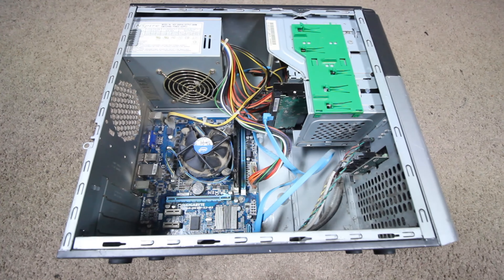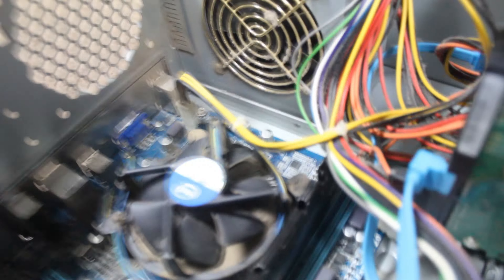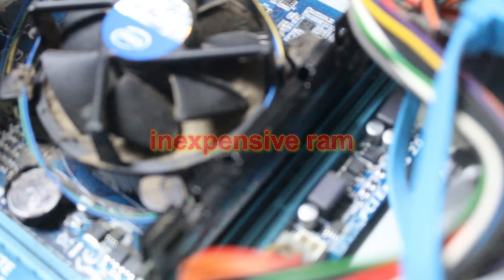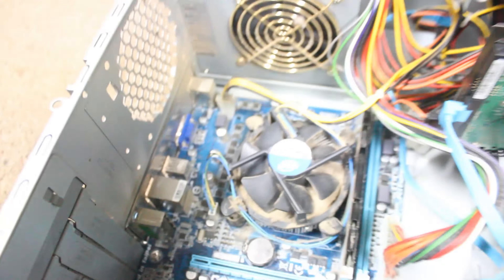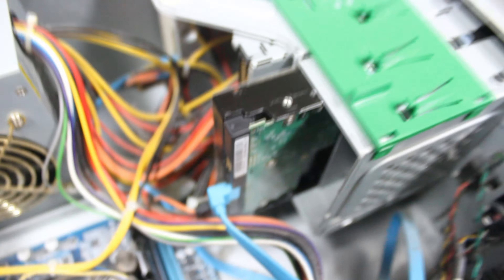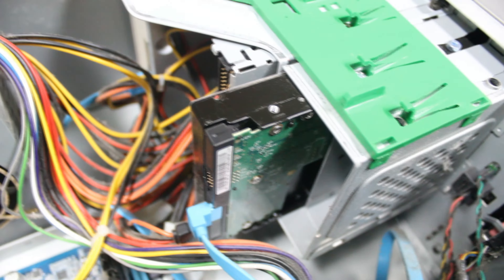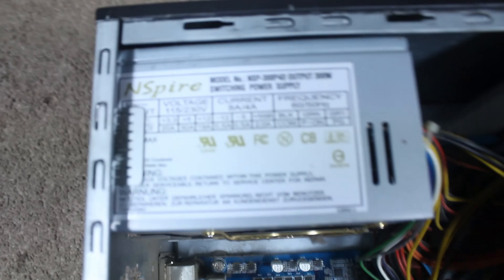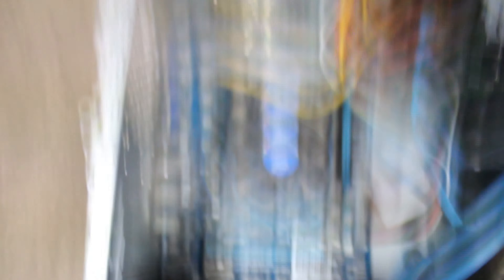My pc.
this is my pc.